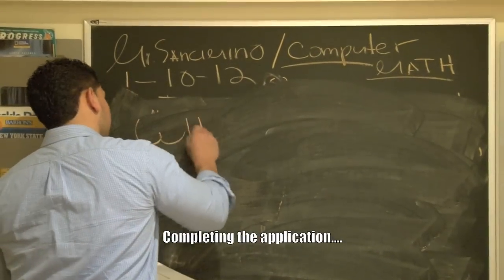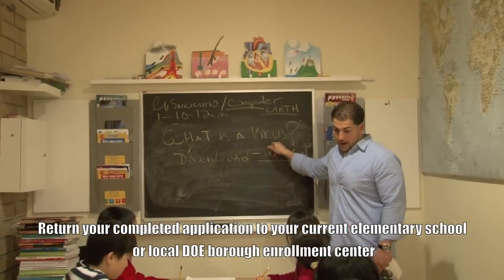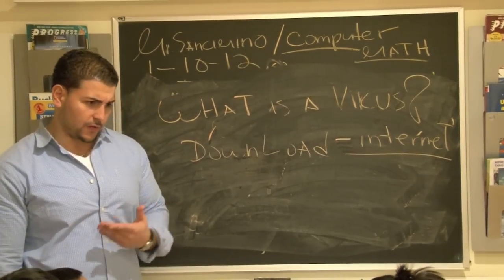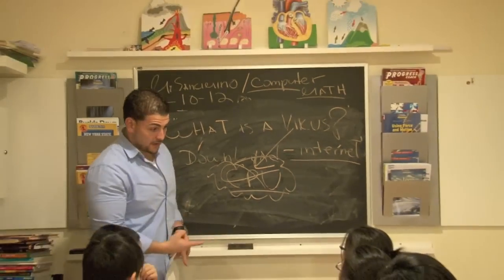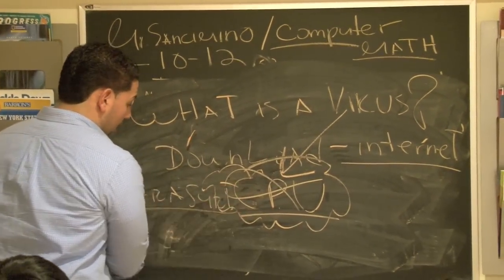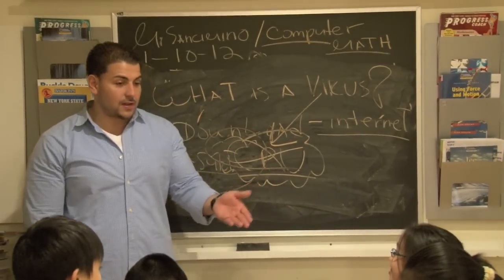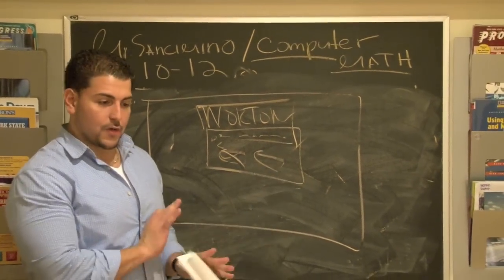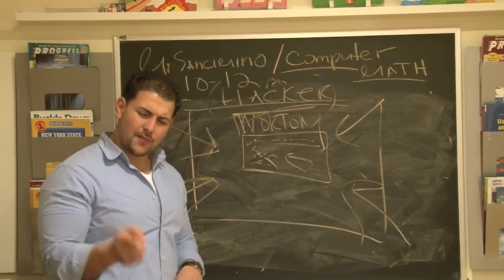mark twain computer/math test prep 15/200